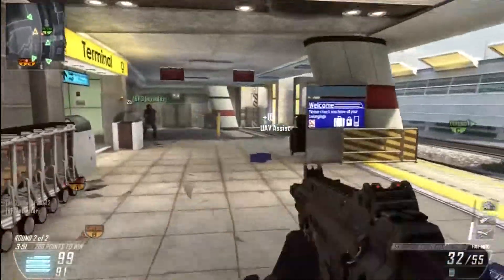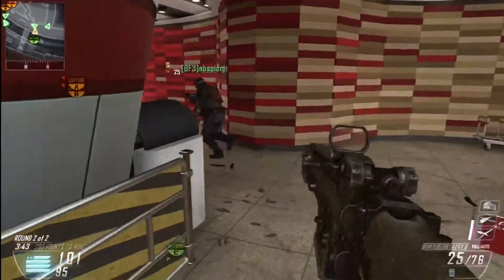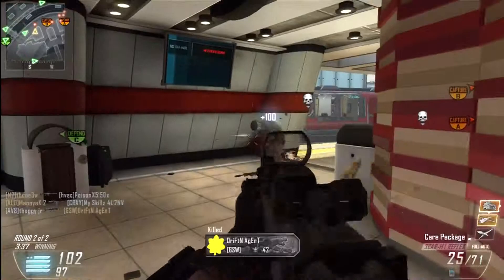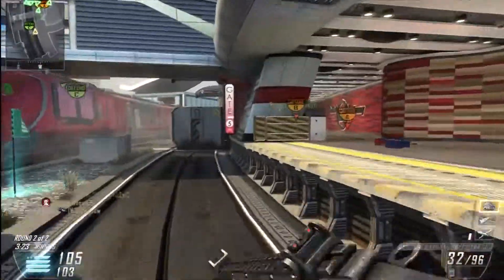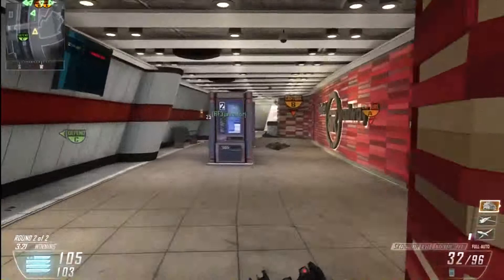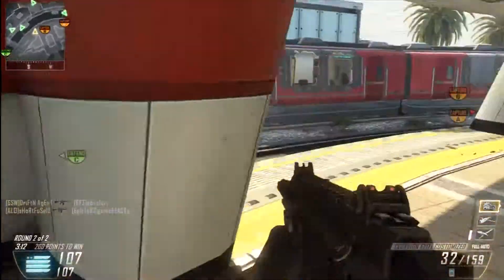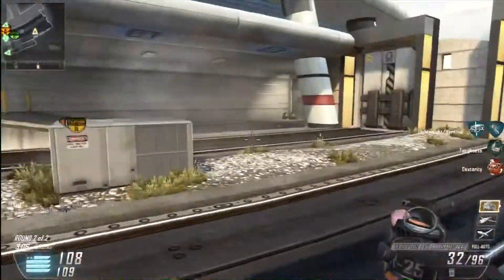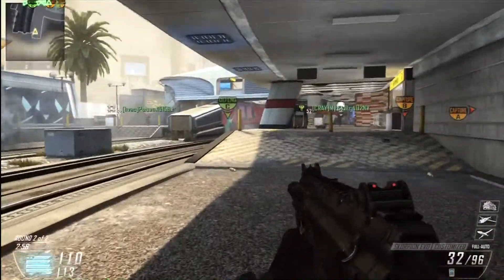What the Black Hat can Do!!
I hoped this helps everyone out!!